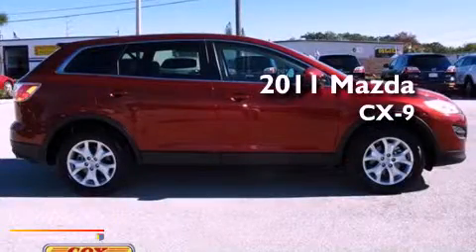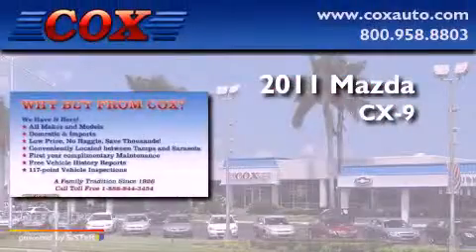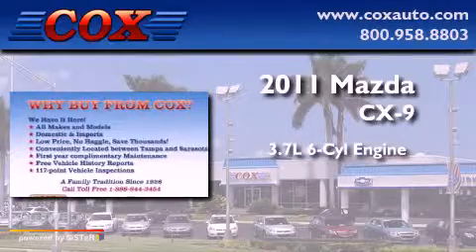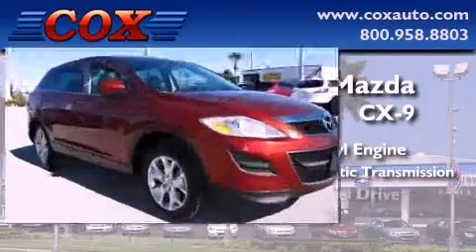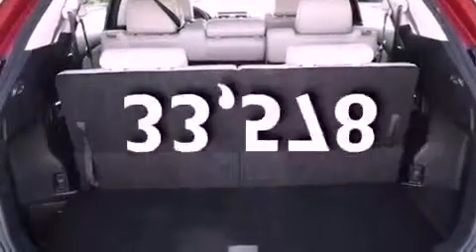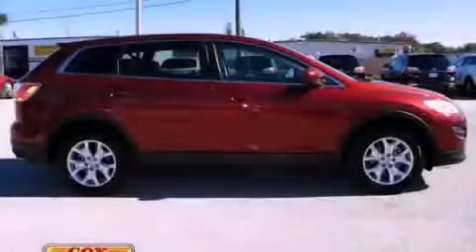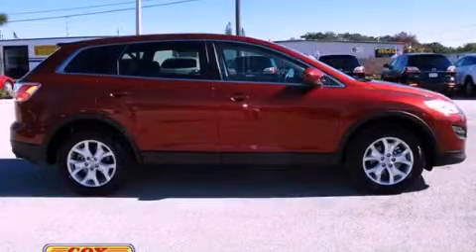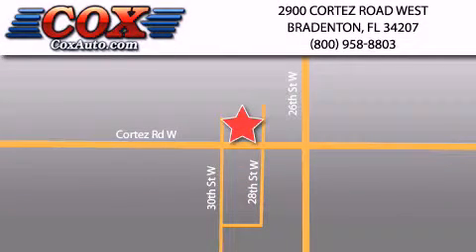2011 Mazda CX-9 Sarasota FL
Year : 2011

 Make : Mazda

 Model : CX-9

 Engine : gas v6 3.7l/227

 Trans . : automatic

 Exterior : red

 Miles : 33,578

 Interior : gray

 Cox Automotive

 2900 Cortez Road West

 2011 Mazda CX-9 Bradenton FL